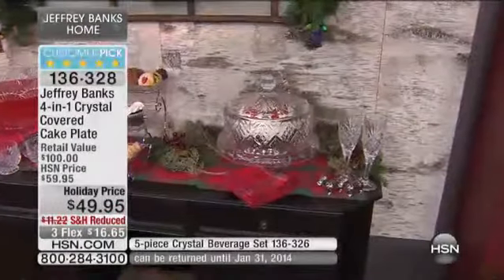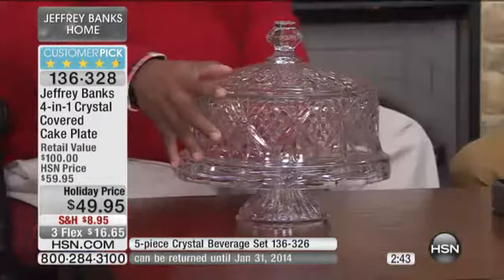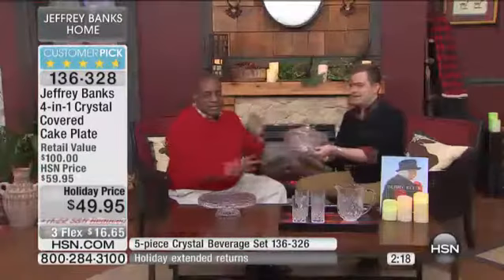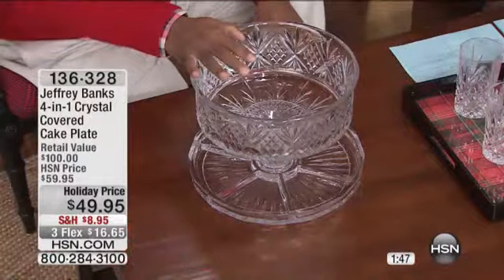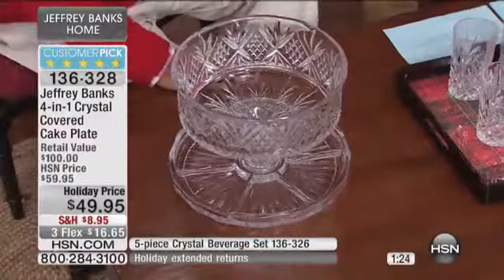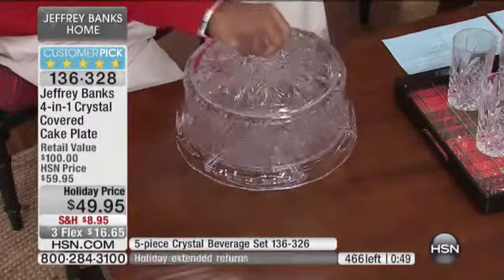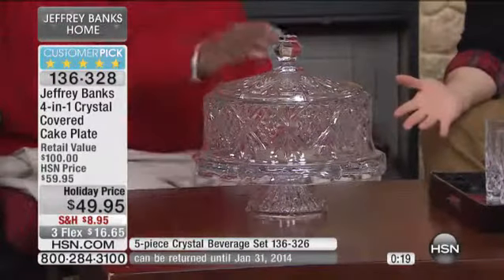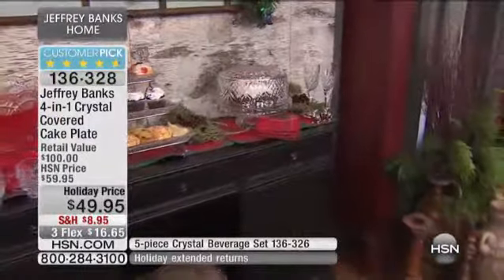4in1 Crystal Covered Cake Plate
Jeffrey Banks 4in1 Crystal Covered Cake Plate
Reminiscent of a more genteel time where elegant entertaining was a way of life, this versatile set brings that same oldfashioned charm to your...